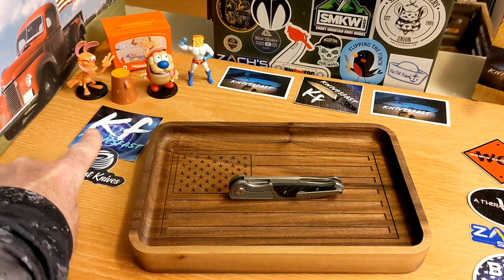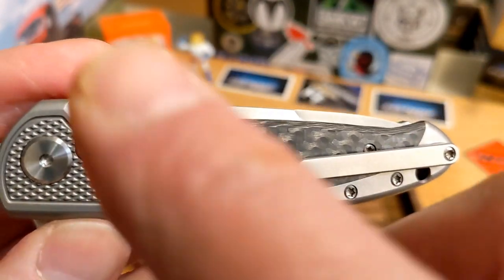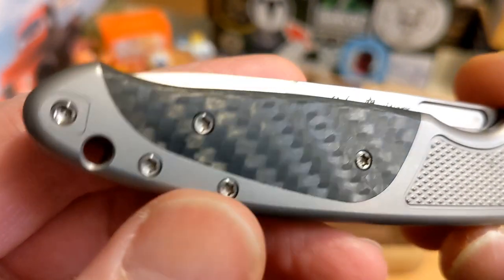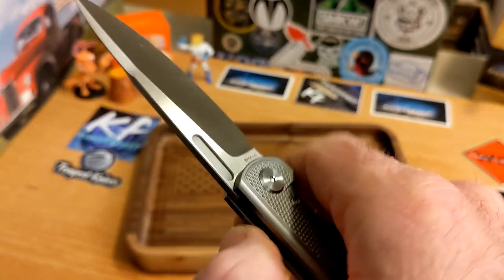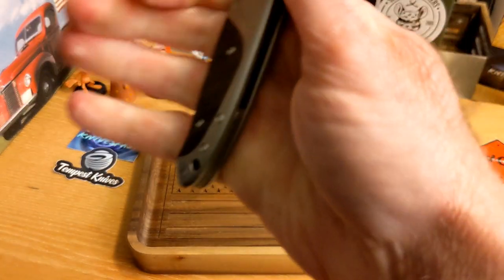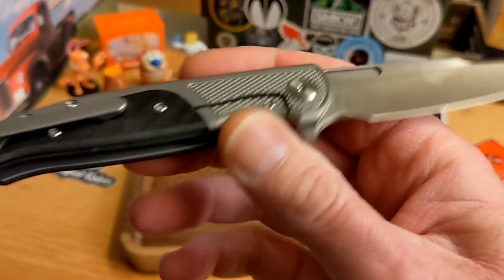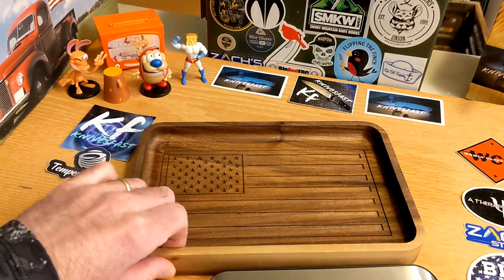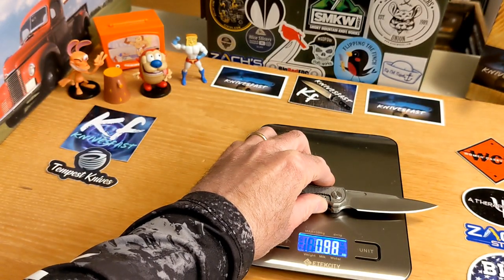A Stunning Gentleman's Knife from Eric Ochs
This is my review of the OchsWorx Osprey EDX that comes to me from an awesome viewer, Andrew Haubert. This one is sweet and it is manufactured by Reate in China. Check out info below: